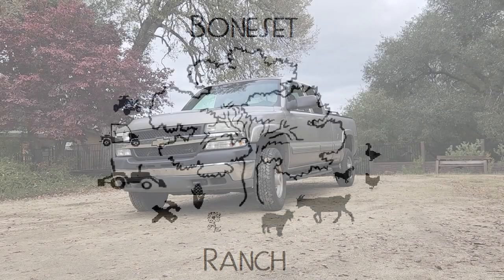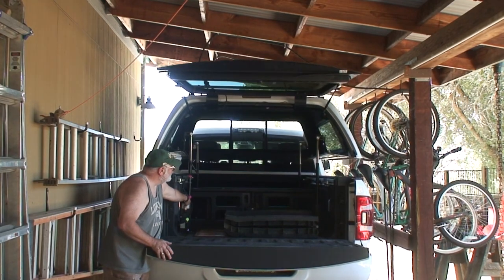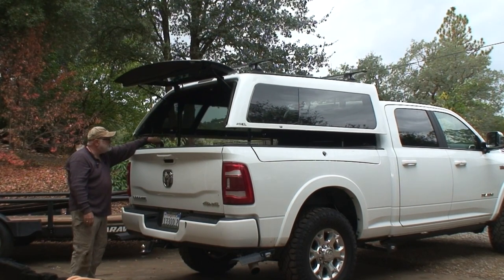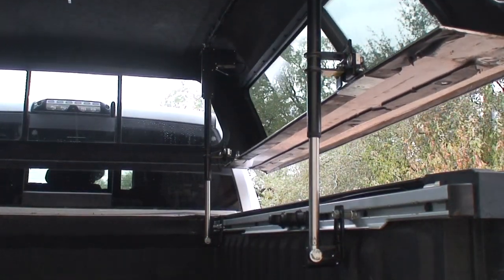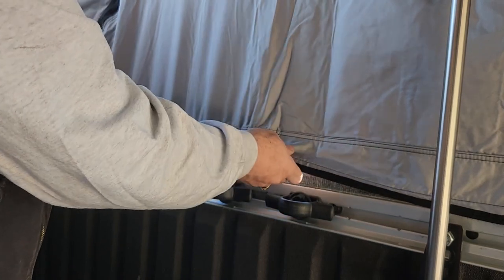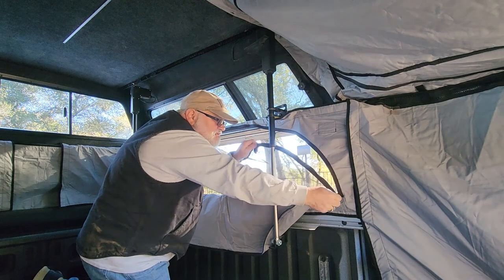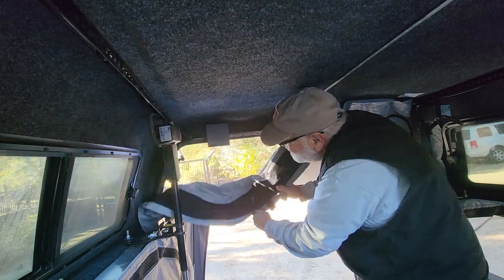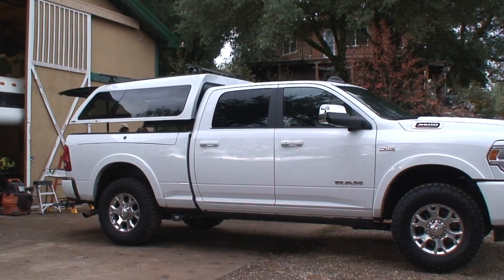Truck Shell Lift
Use and improvements on the TopperEZLift system on my truck shell.